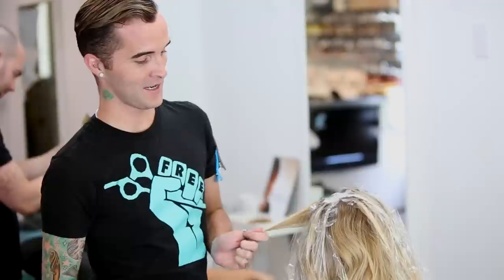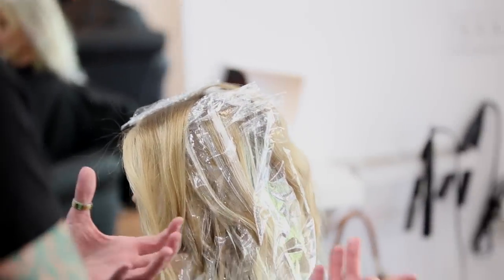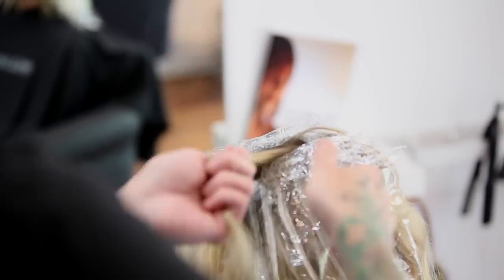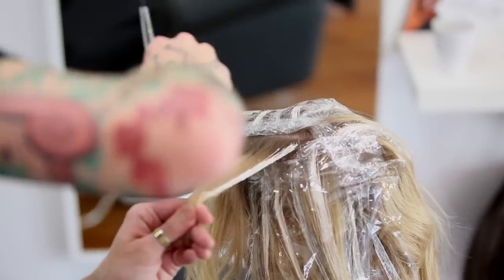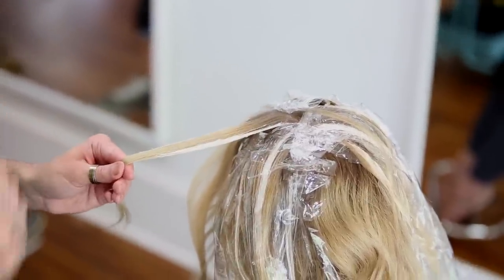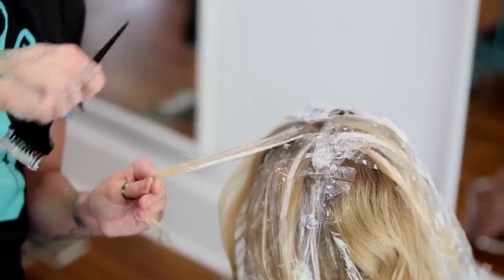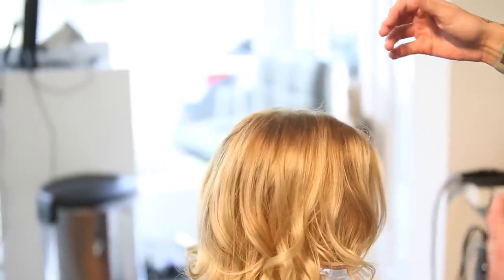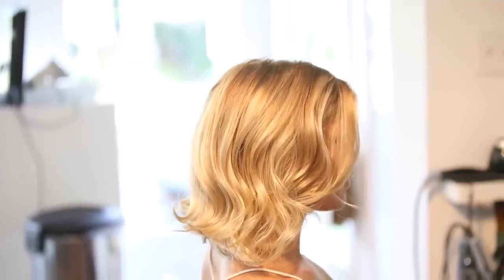Quick Balayage Hair Color Tip - Balayage Highlighting Technique